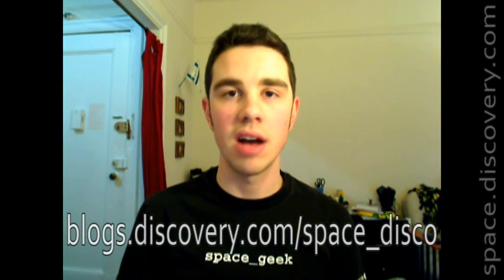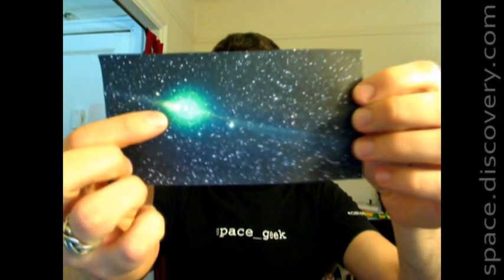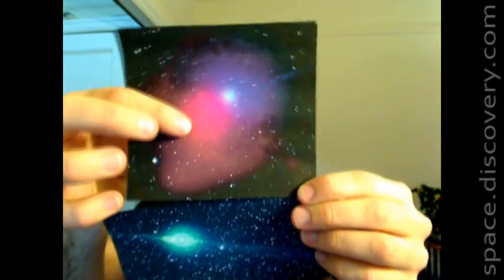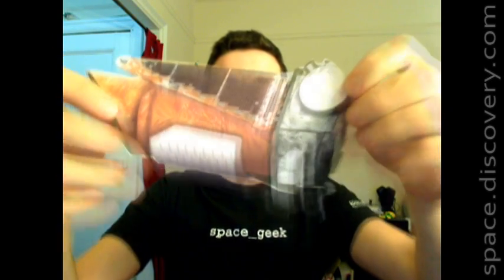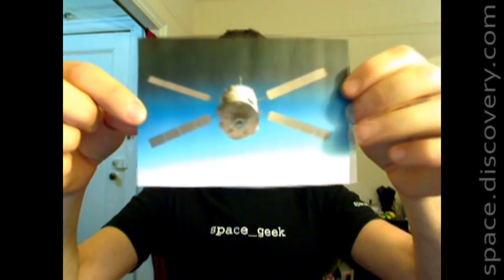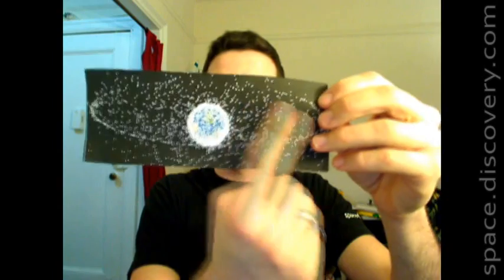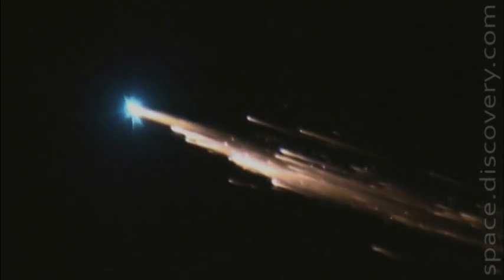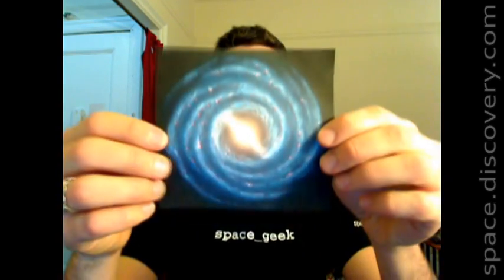Dave's Space Disco - Feb. 23, 2009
This week in space: Comet Lulin, Kepler Mission and Kepler Spaceship, Milky Way Galaxy Rings